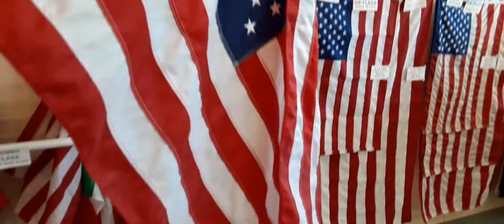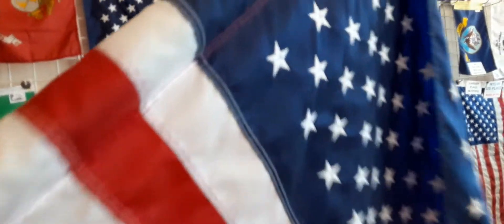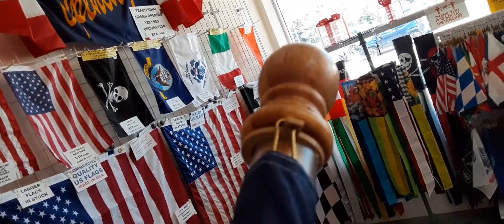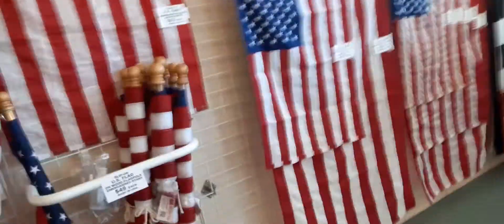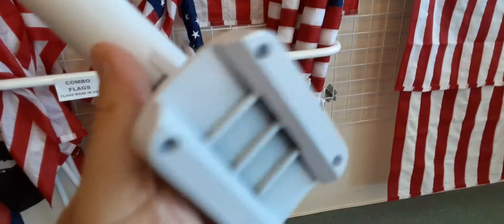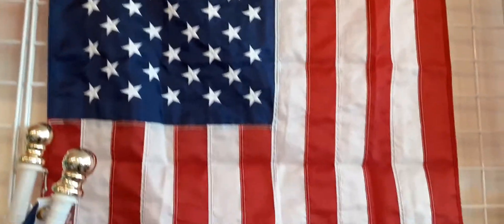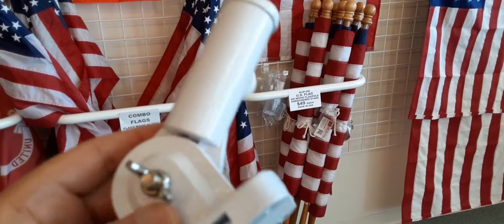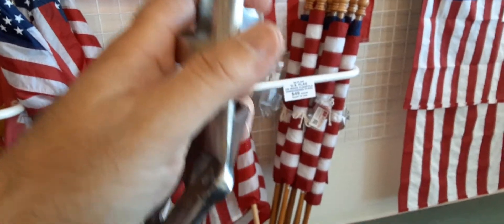My Favorite U S Flag Kit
My favorite U.S. Flag Kit is the perfect size for homes, businesses, offices, organizations and townhouses.  This quality American Flag has embroidered stars, sewn stripes and pole hem / sleeve with a leather tab.  On a wood flagpole with an anti-wrap tube or on a five feet white aluminum spinning flagpole.  Kit includes adjustable cast aluminum flag bracket.  Show your patriotic pride or give as a gift.  American flag made in the good old U.S.A.  We offer quantity pricing to townhouse associations.